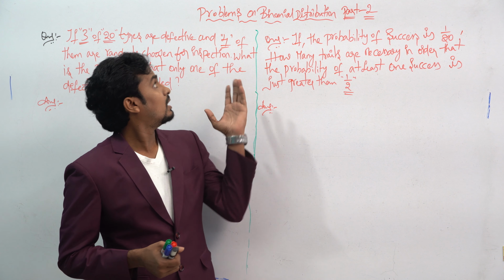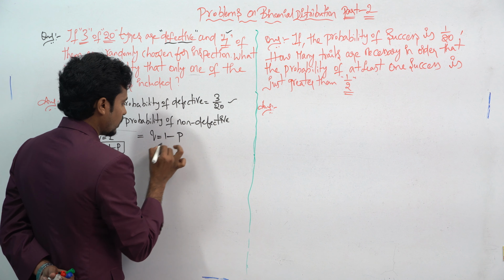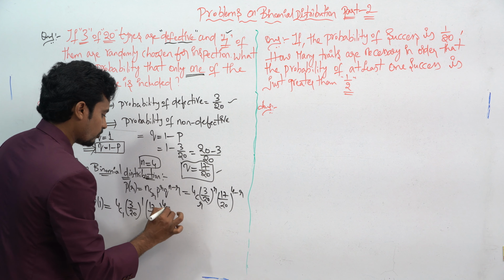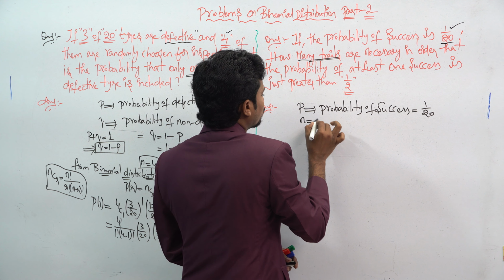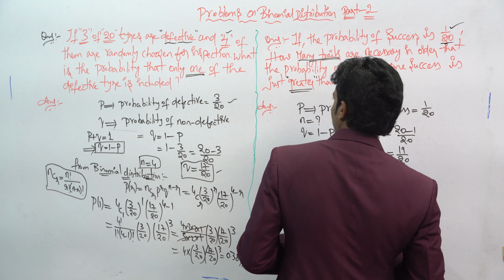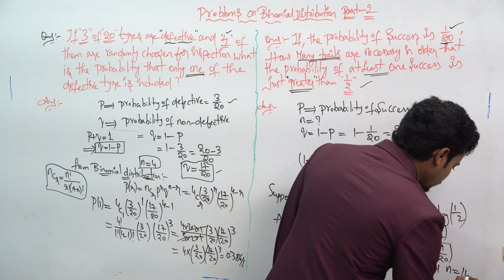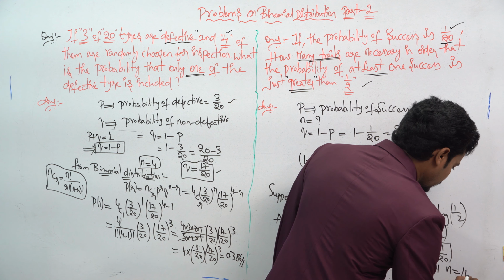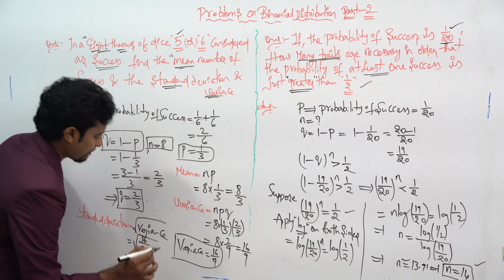Problems on Binomial Distribution Part-2 || GATE/IES/ISRO/BARC || Sai Jamalapurapu || RVSP